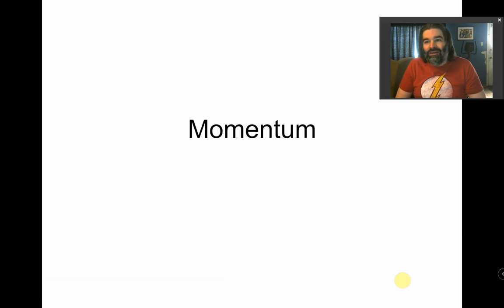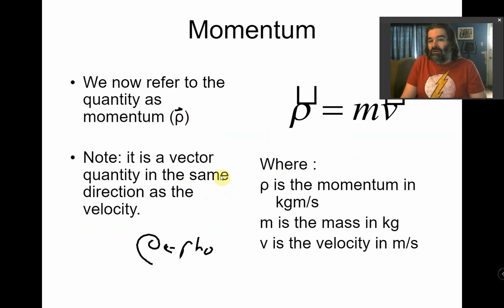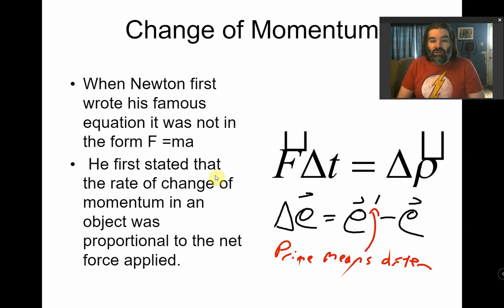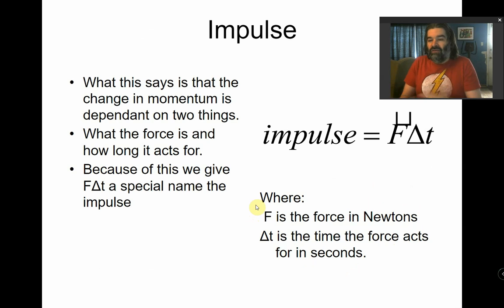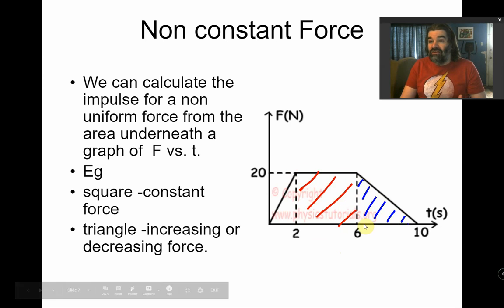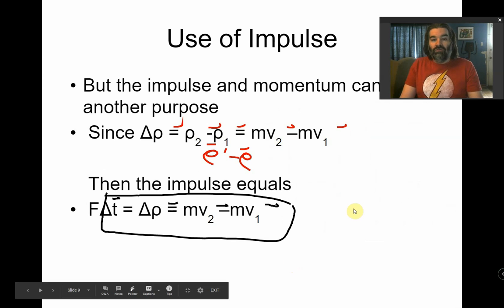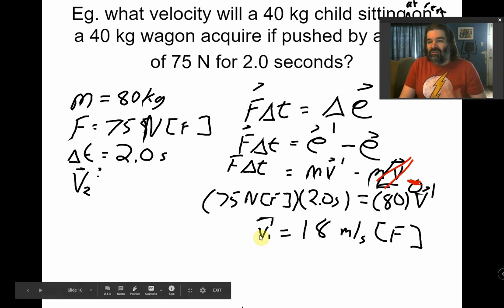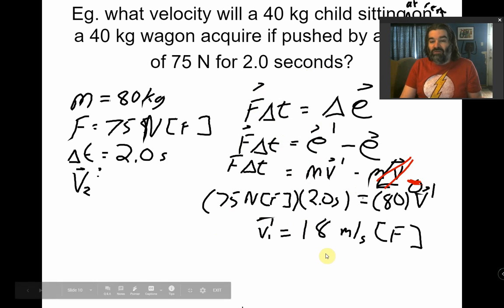MomentumImpulse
The Video Lesson for Unit 2 momentum and impulse